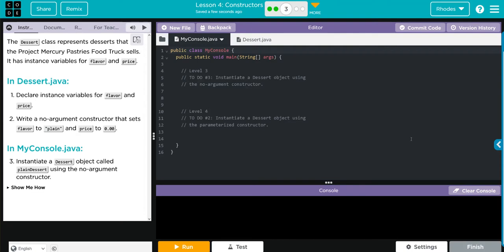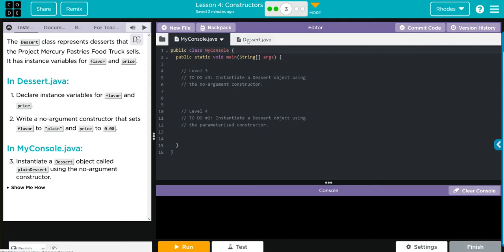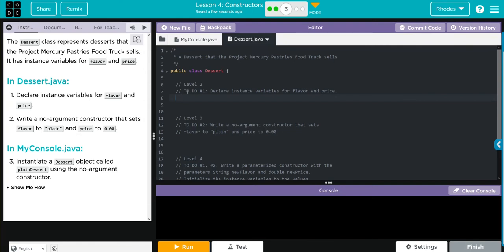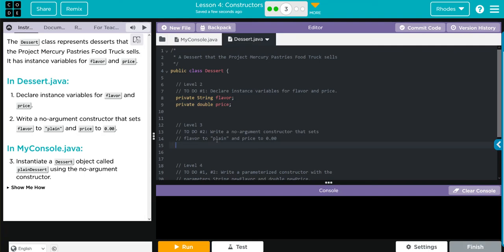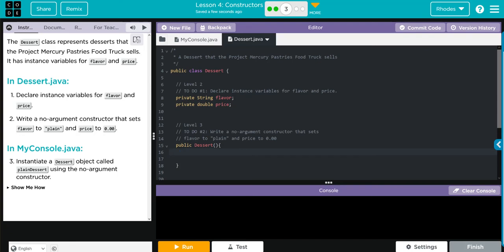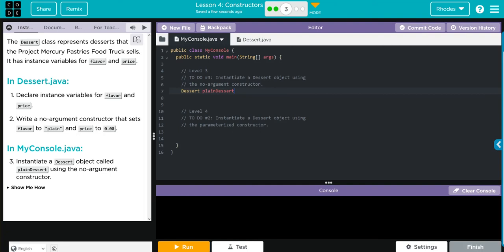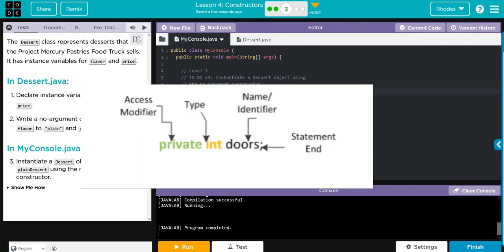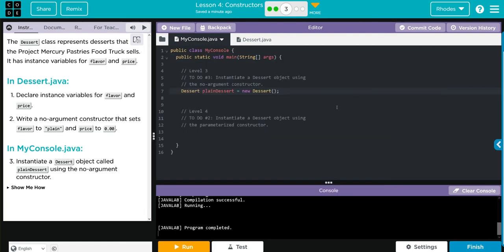AP CS A - Code.org: Unit 2: Lesson 4 #3 (2022)